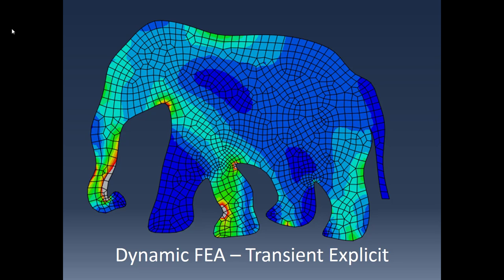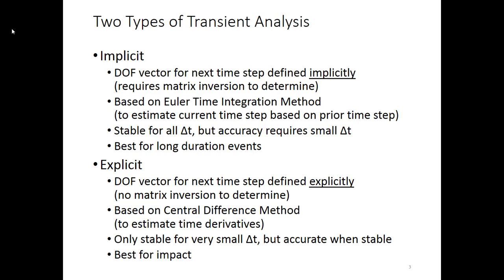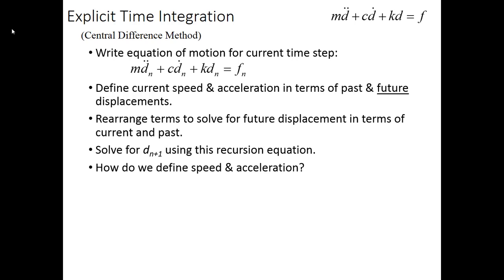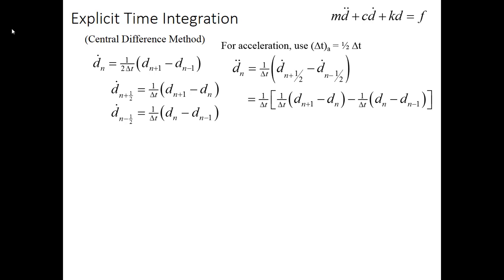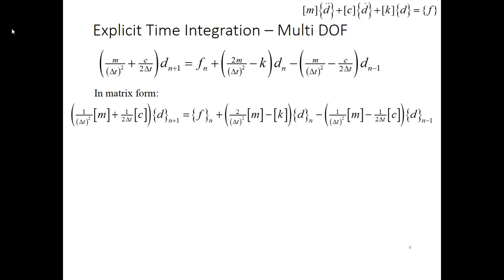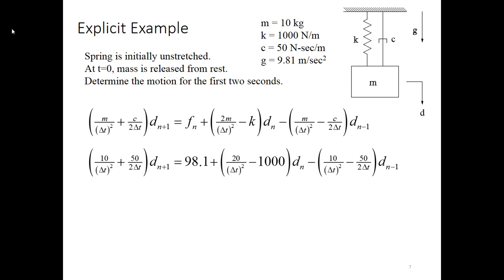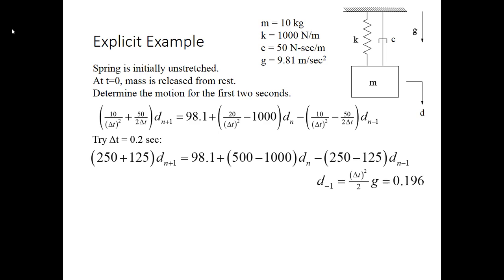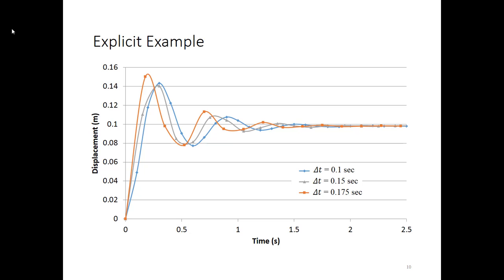FEA 22: Transient Explicit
Second of two videos focusing on transient (time-dependent) Finite Element Analysis.  This video covers Explicit solvers.